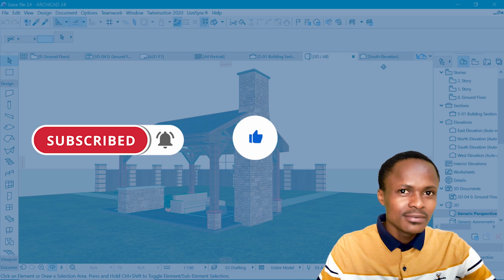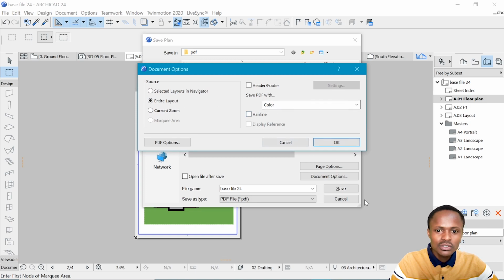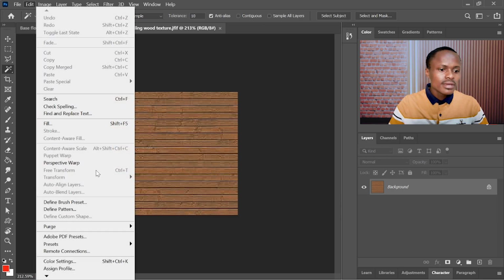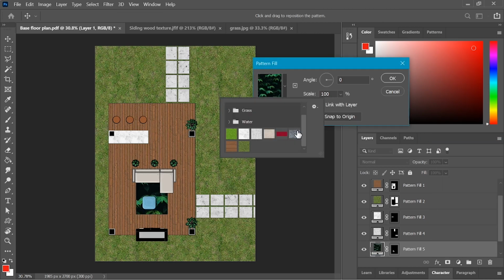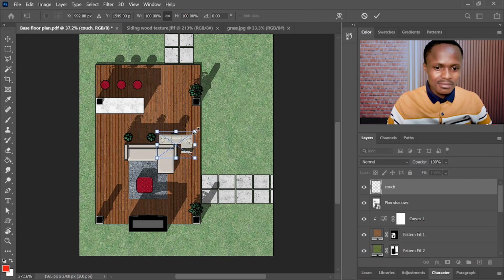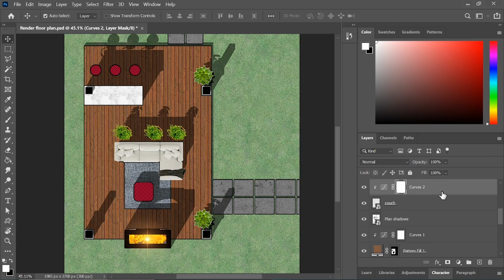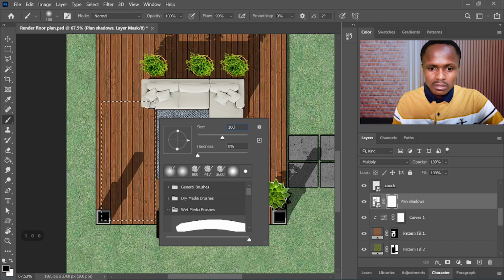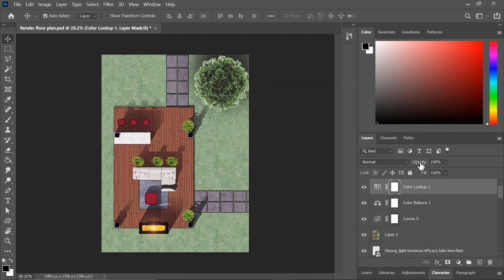Render a Floor plan in photoshop: How to transform your Archicad floor plans visually with photoshop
In this video, we take step by step approach to transforming floor plans from Archicad's flat 2D to photoshop's manipulation by adding textures, shadows and realistic objects.

My favourite sites for downloading photoshop textures and png files

                    Time stamp
00:00 Intro
00:46 How to create a 3D document
02:33 Export pdfs from Archicad
05: 33 Import pdfs into photoshop
06:34 Crop the base canvas
07:05 Add textures to the floor plan
14:12 Add shadows to the floor plan
14:50 Add object pngs in photoshop
17:52 Adjustments to the textures and imported objects
21:25 Fading the shadows for realism
23:40 Importing tree for context
23:57 Draw tree shadow
24:30 Final adjustments for image coherence